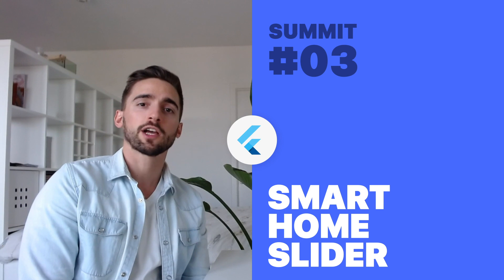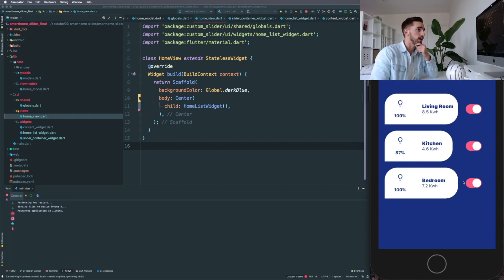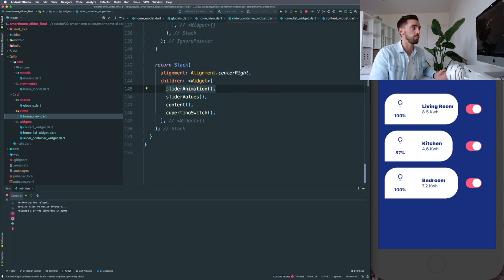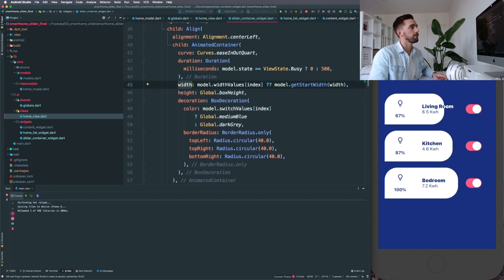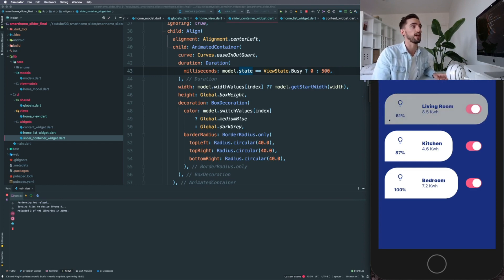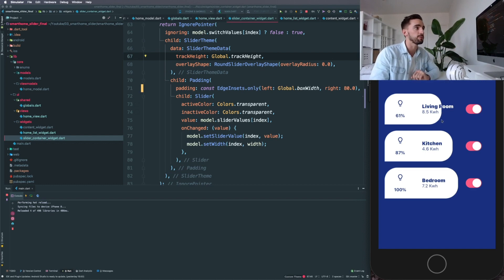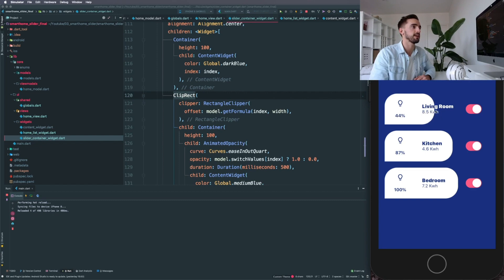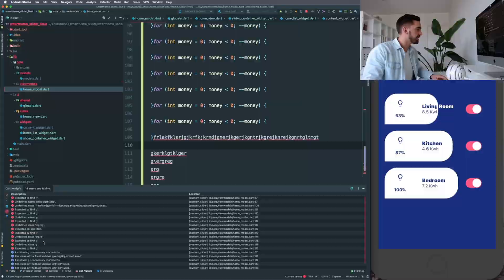Flutter - Smart Home Slider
This video will show you some tips & tricks to create your own custom sliders in Flutter. Bring your Flutter skills to the next level!